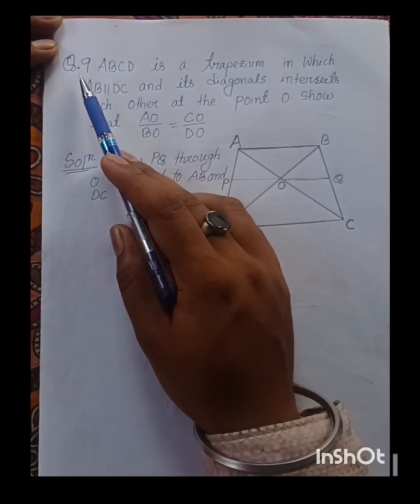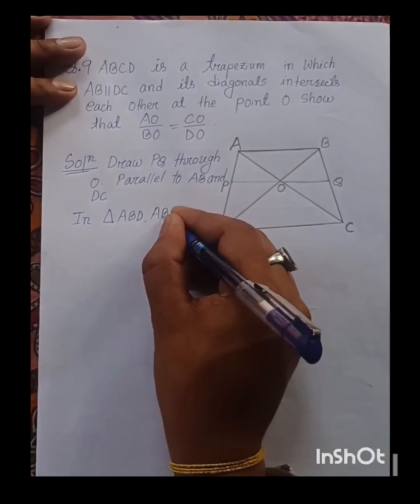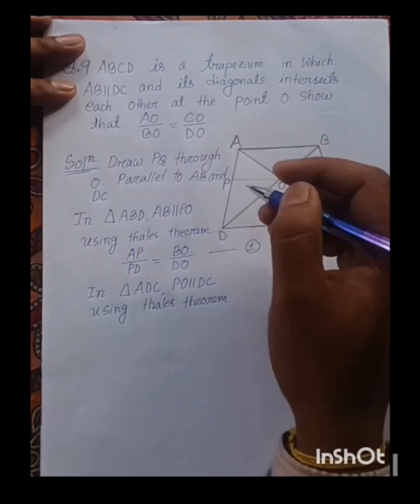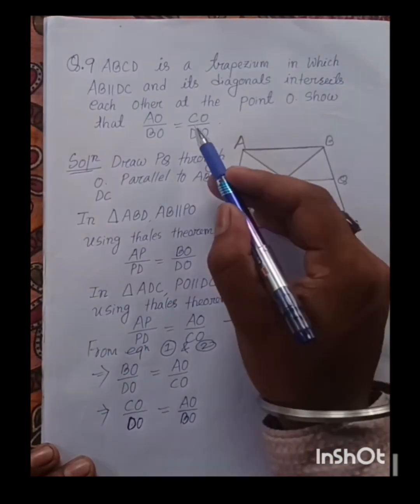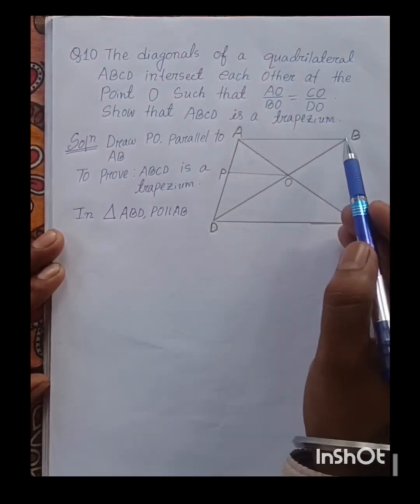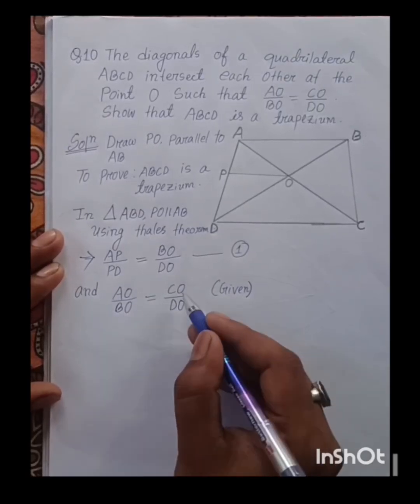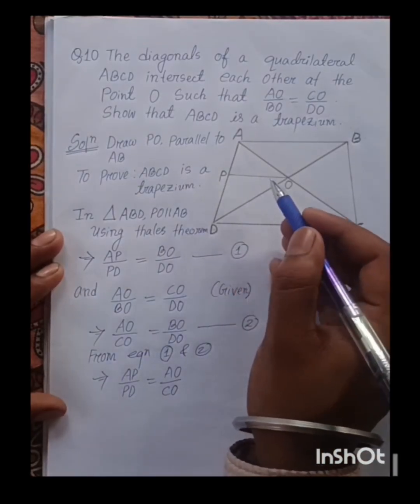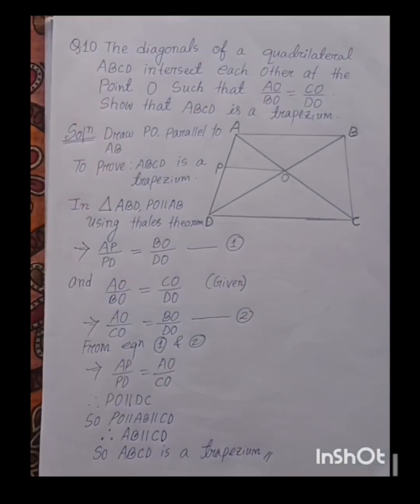Triangles Ex-6.2 (Q.9&10) Solution | Class 10th Maths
📘 Class 10 Maths | Triangles Exercise 6.2 | Questions 9 & 10 (CBSE/SEBA 2026-27)
In this video, we solve Exercise 6.2 Questions 9 & 10 from the Class 10 Maths chapter Triangles step by step. Learn the trapezium-based proof clearly with easy explanations and detailed solutions.
✅ Exercise 6.2 Question 9 Solution
✅ Exercise 6.2 Question 10 Solution
✅ Trapezium Diagram Explanation
✅ Step-by-Step Proof
✅ CBSE & SEBA New Book (2026-27)
📚 Chapter: Triangles
🎓 Class: 10 Mathematics
📝 Board: CBSE / SEBA
📖 Session: 2026–2027